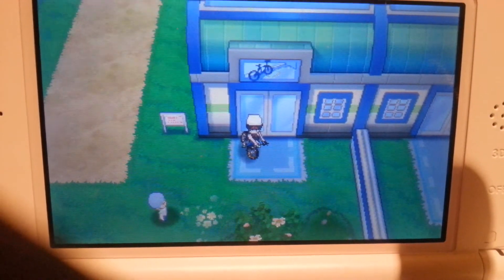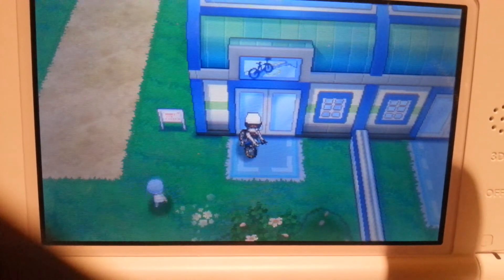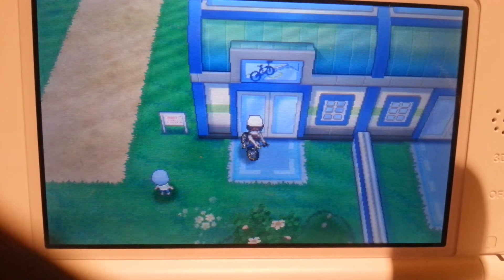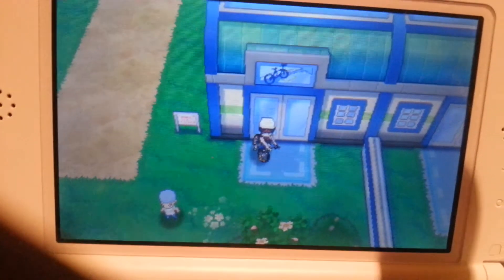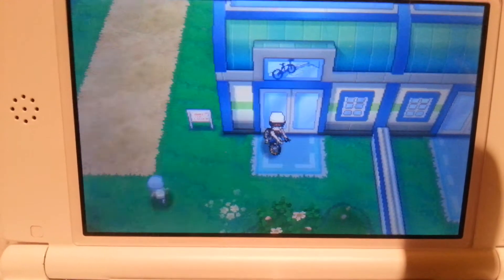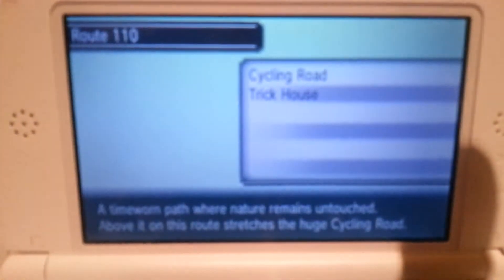Pokemon Omega Ruby: How to obtain Manectric's Mega Stone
Hey guys in this video I show you how to obtain Manectric's Mega Stone Manectite.

You will have to head for the seaside Cycling Road.(Follow video for more accurate directions)